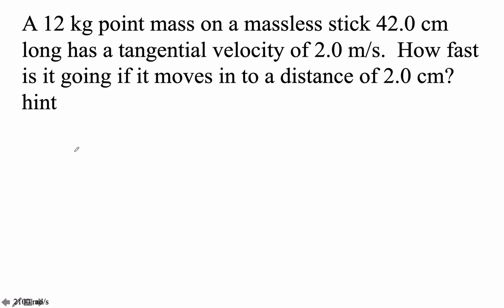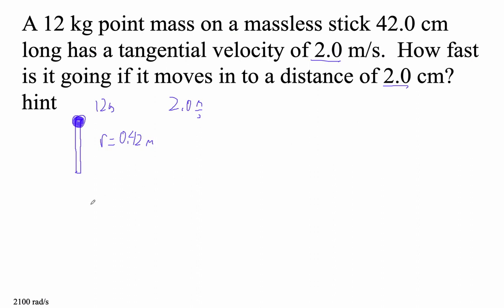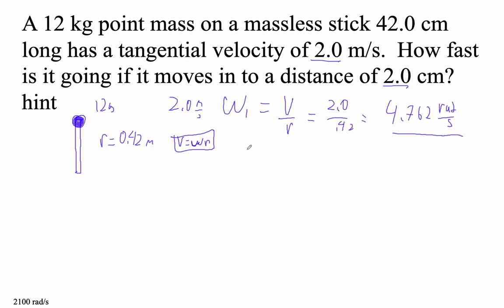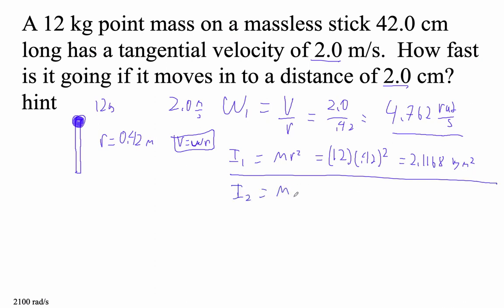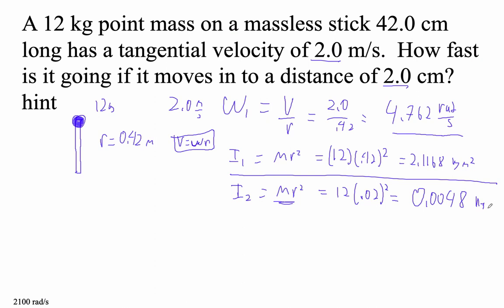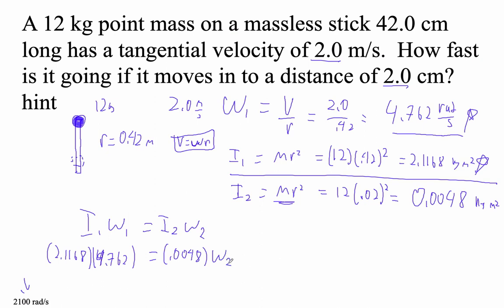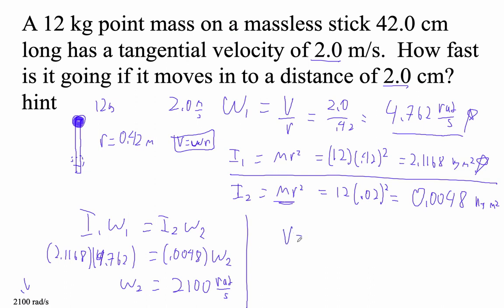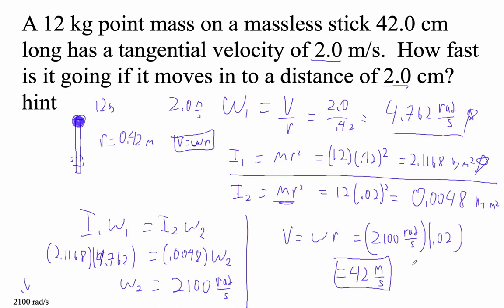HTPIB08P Conservation of Angular Momentum Whiteboard #3